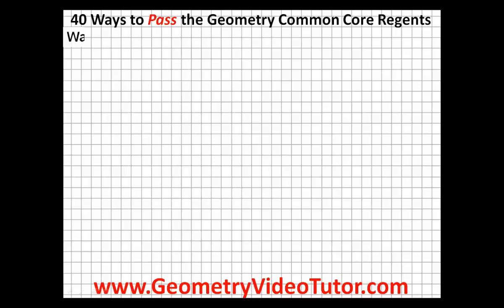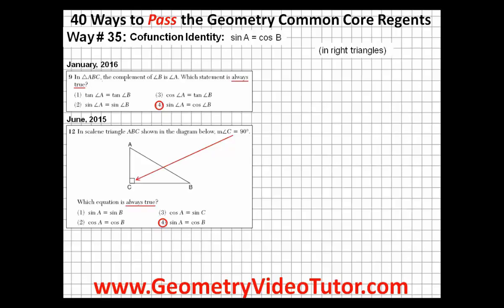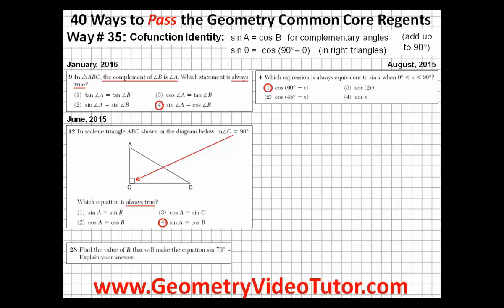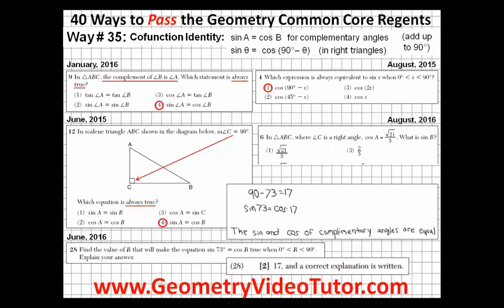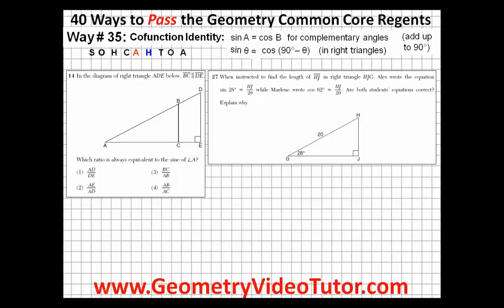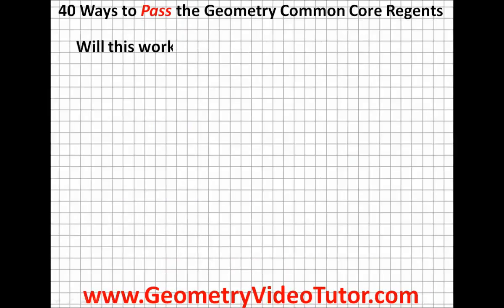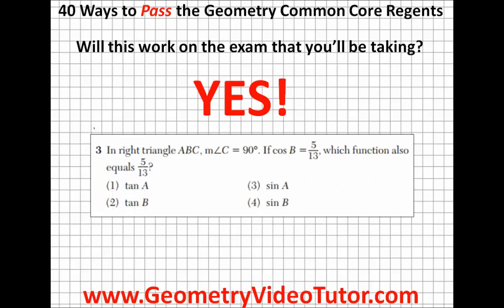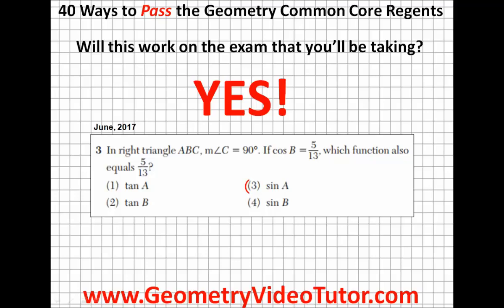How to Pass the Geometry Common Core Regents Way 35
Way # 35 of "40 Ways to Pass the Geometry Common Core Regents!"

The one co-function identity that you need to know, that is always true, is the sine of A is equal to the cosine of B.
Especially in right triangles, where angles A and B are complementary, meaning they add up to 90 degrees.
Another way to put it would be the sine of an angle is equal to the cosine of 90 minus that angle.
So, see if you can answer this short answer question from the June, 2016 Geometry Common Core Regents.
If you said that R is equal to 17 degrees and provided the correct explanation, you’d earn yourself an easy 2 points!
And even if they try to trick you with funky looking numbers, or switching the letters around on you, the cosine of A will still be equal to the sine of B.
And just in case you want to have a better understanding of this from the SOHCAHTOA standpoint, the sine of an angle is equal to the cosine of 90 degrees, minus that angle, making choice 3 the answer on the left and both students’ equations are correct along with a correct explanation.
And the fact that both of these questions came from the same Geometry Common Core Regents exam, is a good sign that you’ll be able to pass yours!